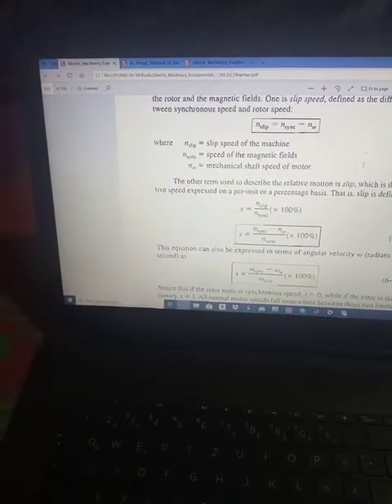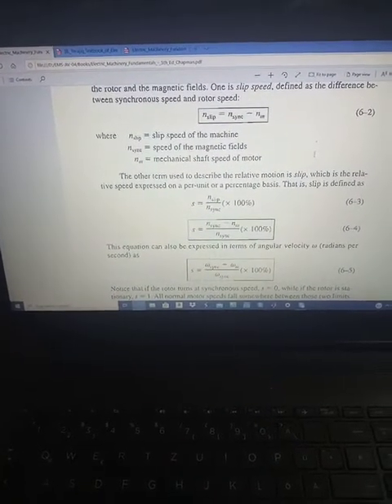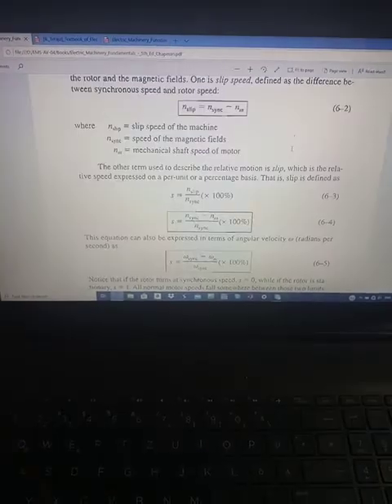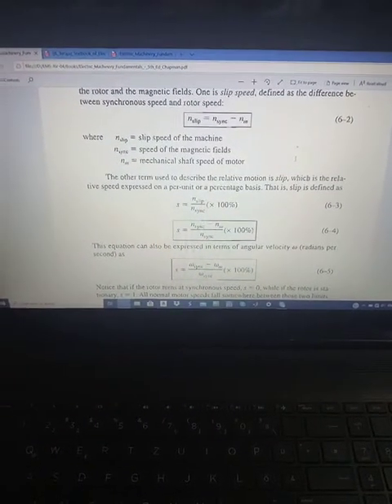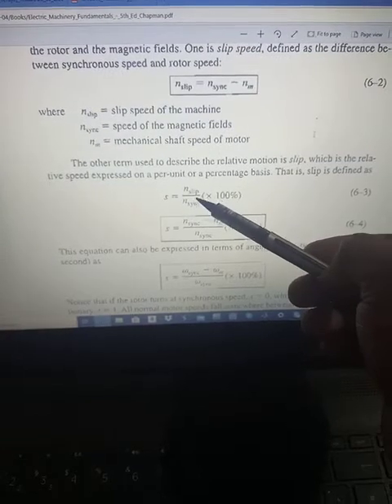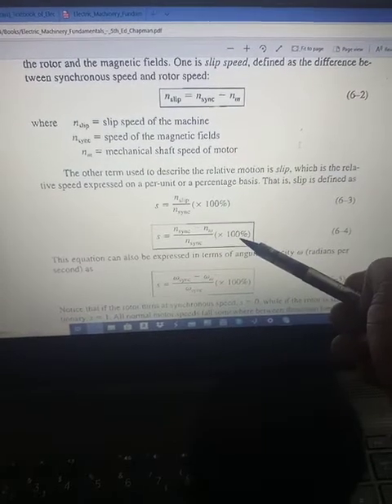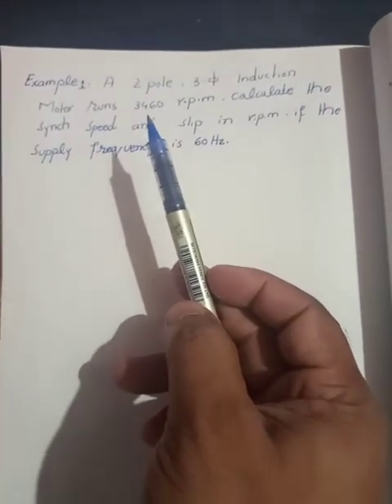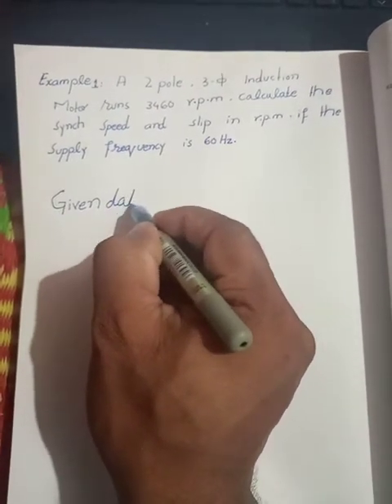Lecture 19 B